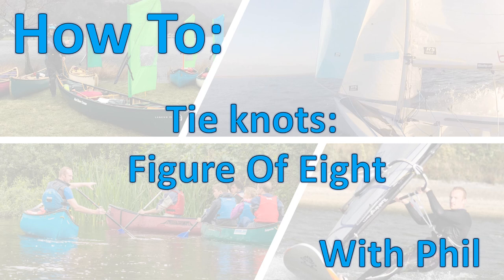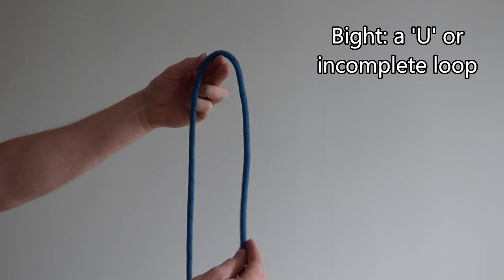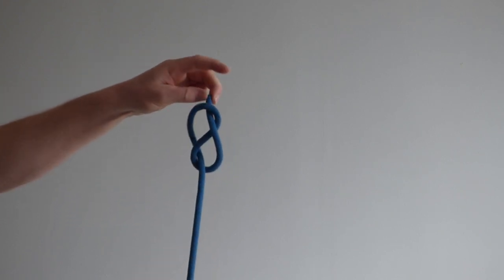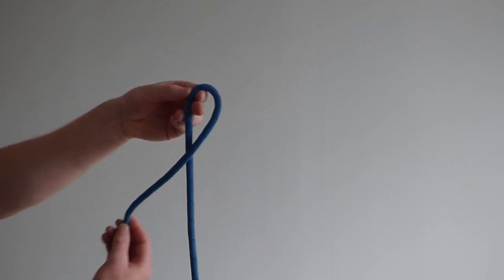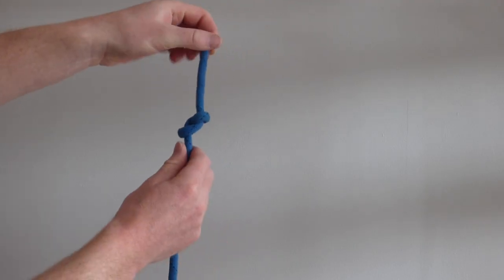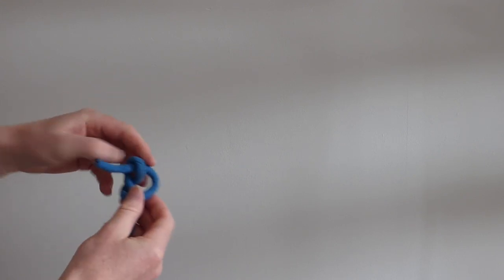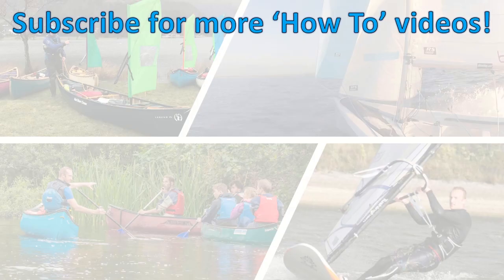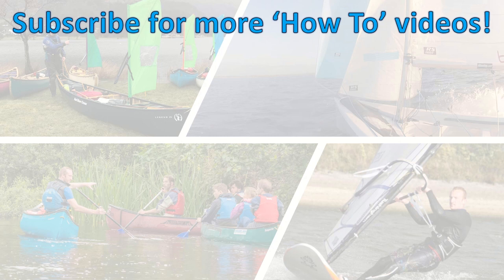How to tie a figure of eight stopper knot, figure 8 sailing knot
A Figure of Eight is a stopper knot, which is easy to untie after being under load. Amongst other things, it is commonly tied in the end of sheets in a dinghy, to prevent them running out of the blocks or fairleads, so that you don't lose them out of the boat.

This knot is required knowledge for the RYA Level 1: Start Sailing course.